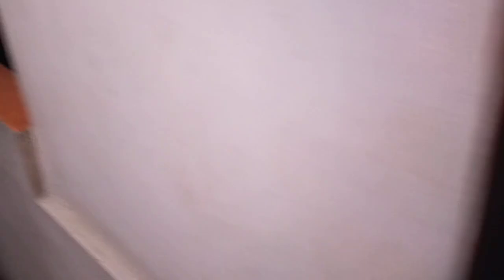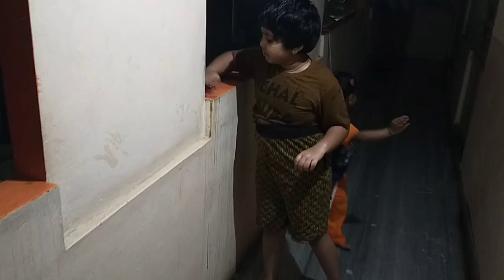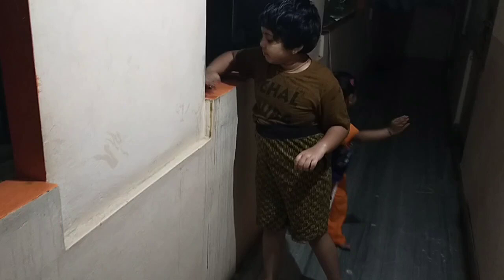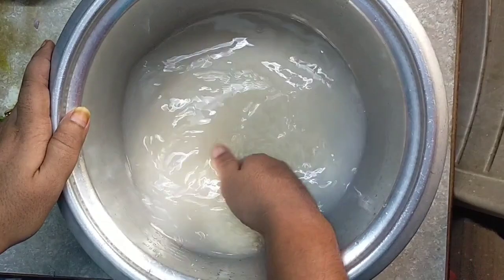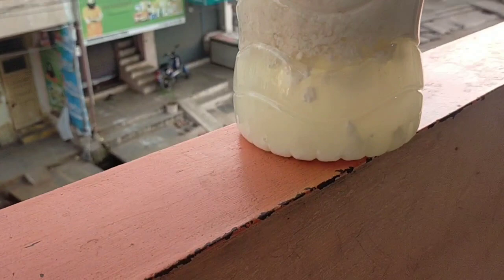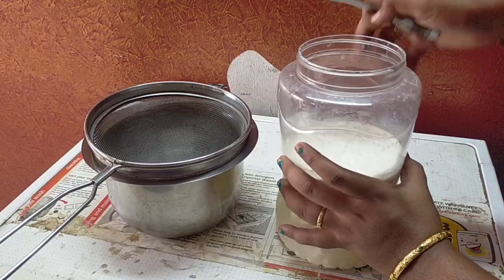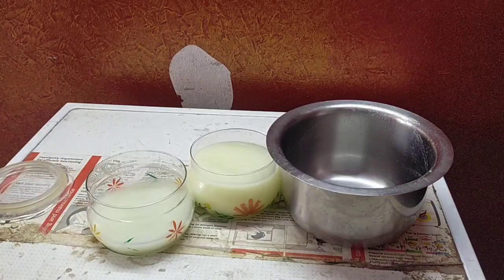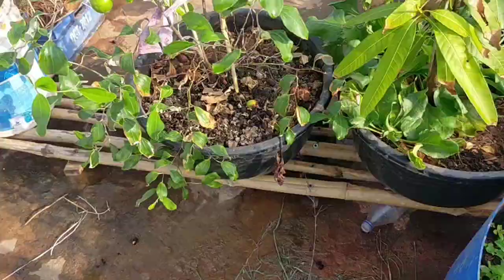How to prepare and use LAB ( Lactic Acid Bacteria) for plants? || RJ Vlogs and Gardening || Rain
Heyyy guys here is my new video .🙂🙂🙂

If u like it then please give it a thumbs up 👍👍👍

Thankyou soo much for watching,😍😍

Thank you guys for ur love and support

❤️❤️❤️"Jayasree"❤️❤️❤️